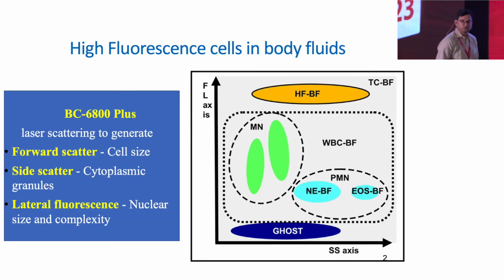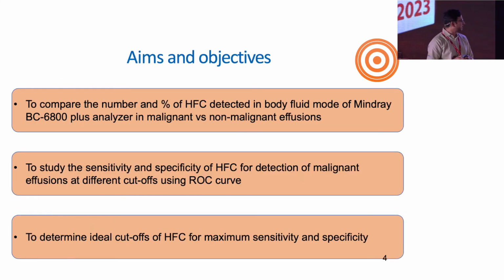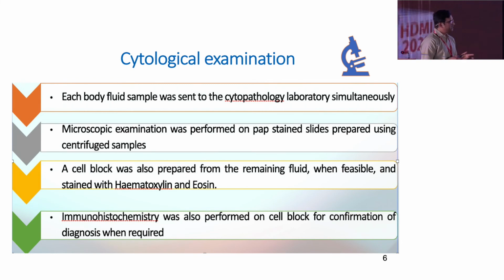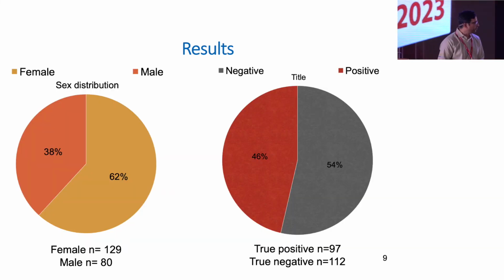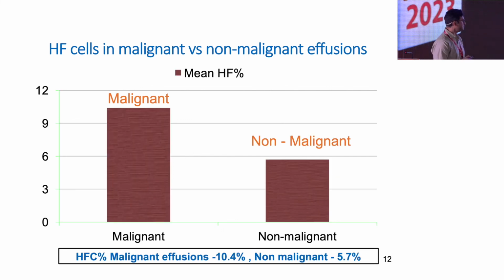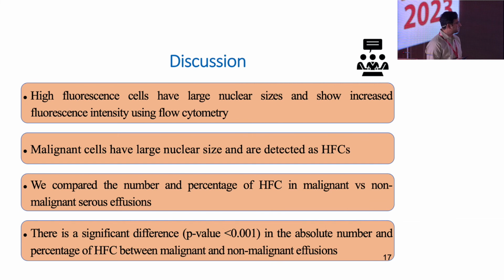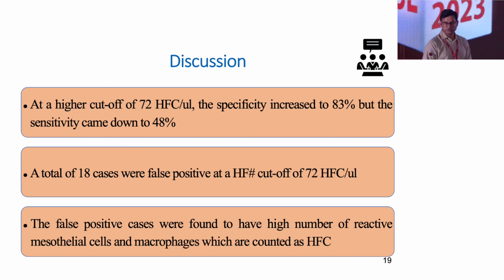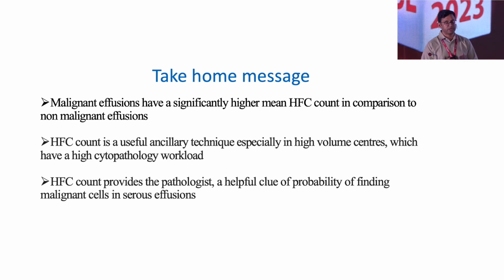Diagnostic Utility of High Fluorescence Cells(HFC) in Serious Effusions | Dr Shashank Mishra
For any support, please contact Mindray India using the below information:
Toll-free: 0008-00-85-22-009